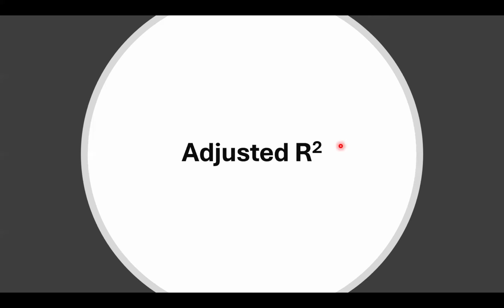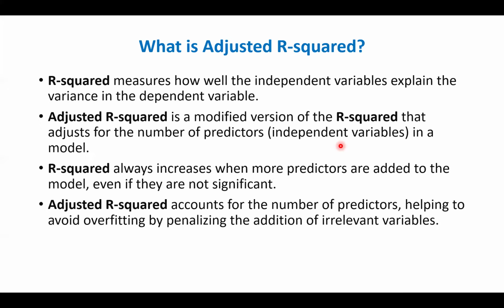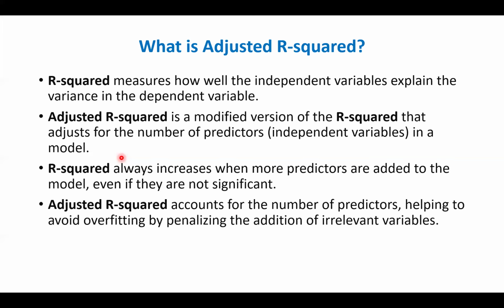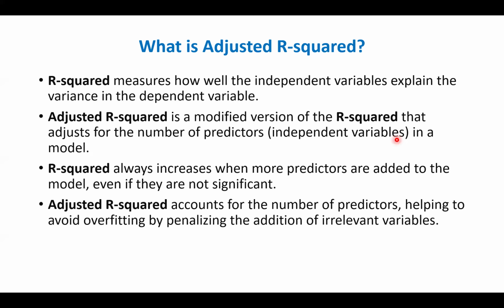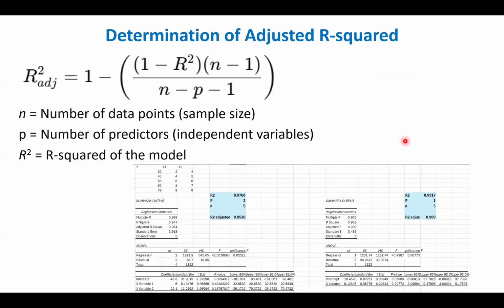Adjusted R2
In this video, we dive into the concept of Adjusted R², explaining why it’s essential for evaluating the performance of your models. We’ll start with the basics of R²—what it is and how it works—but quickly move to why Adjusted R² is often the better metric when comparing models with different numbers of predictors. To make things even clearer, we walk through a simple example with just five data points and show how Adjusted R² helps you make more accurate assessments, especially when working with one or two independent variables. Whether you're just starting out with regression or looking to sharpen your understanding, this video is the perfect introduction to an important tool in model evaluation. Don't miss out on mastering Adjusted R²!

Adjusted R² tutorial
What is Adjusted R²?
R² vs Adjusted R²
Simple regression example
Regression model evaluation
Understanding Adjusted R²
How to calculate Adjusted R²
Linear regression basics
Improving model accuracy
Comparing regression models
Statistics for beginners
Simple dataset regression
R² explained
Model performance metrics
Intro to Adjusted R²